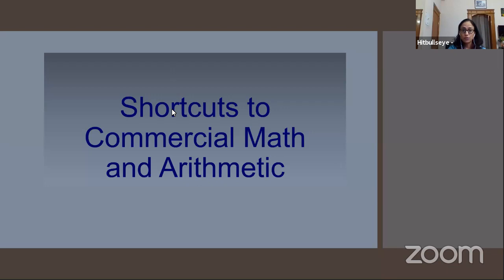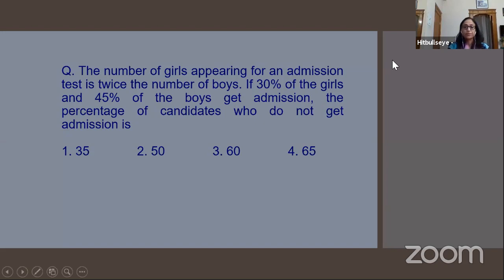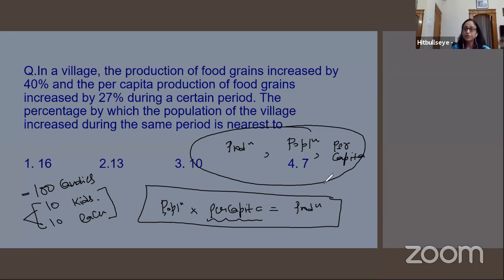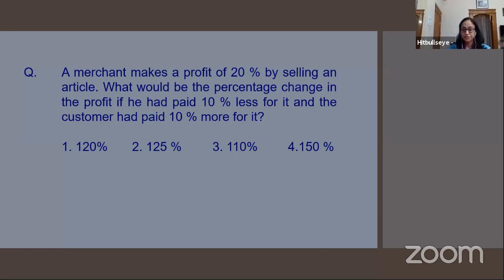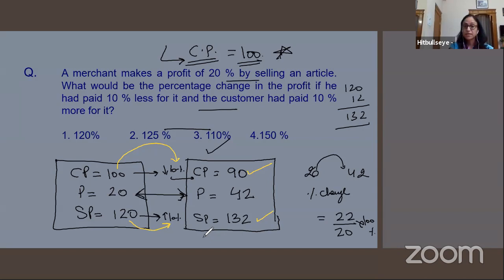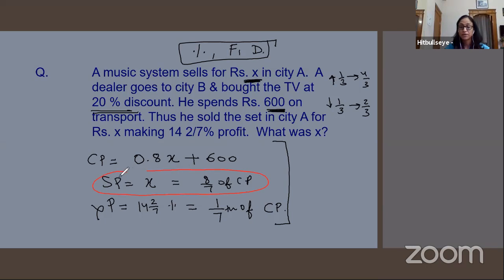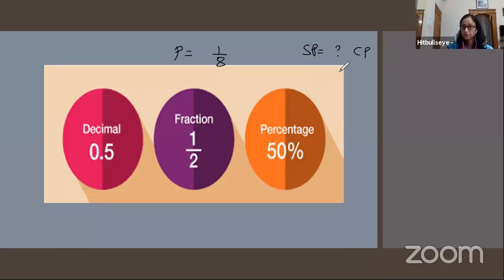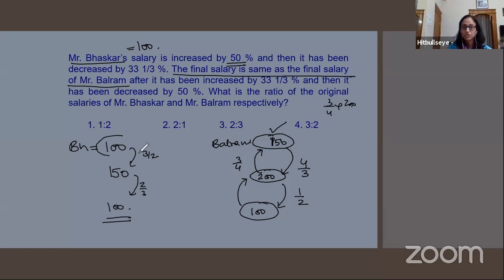"Shortcuts to Commercial Maths & Arithmetic (CAT'20 Crash-Course Demo)"